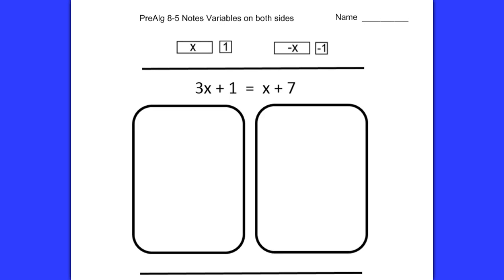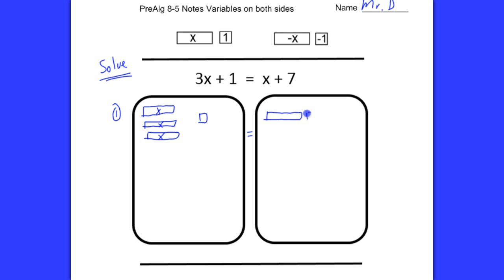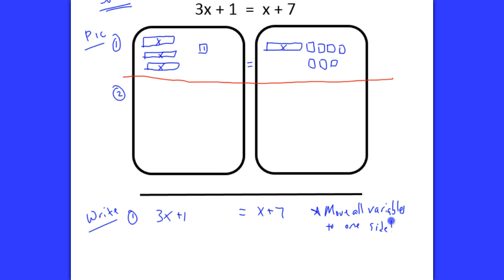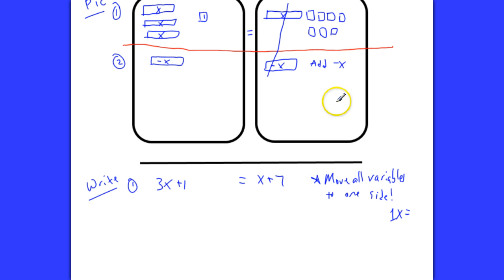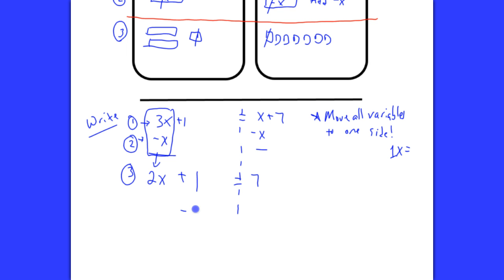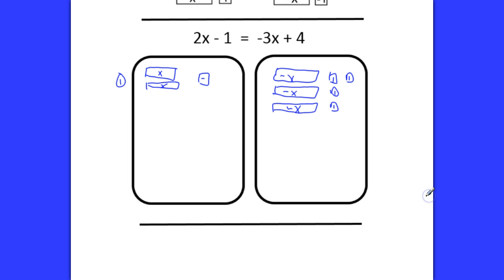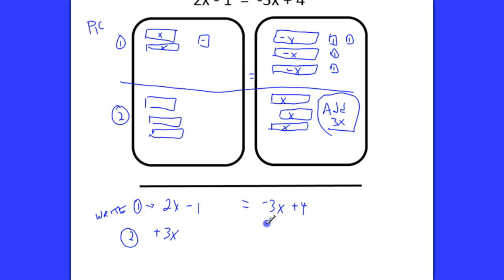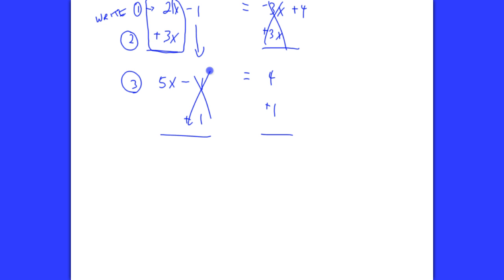PreAlg 8-5 Part 1 Variables on Both Sides